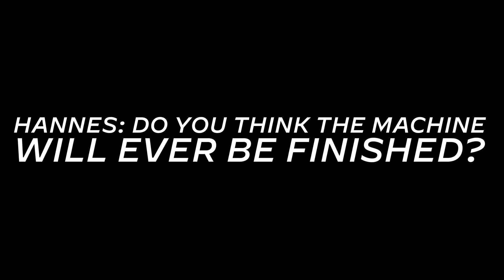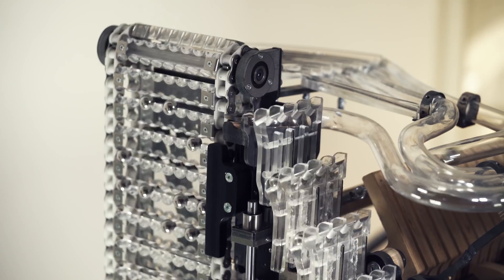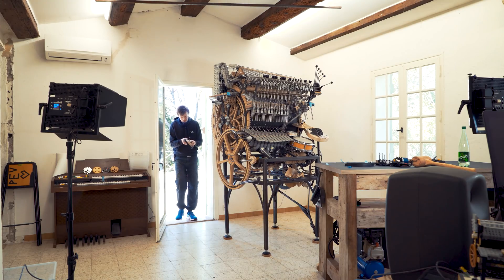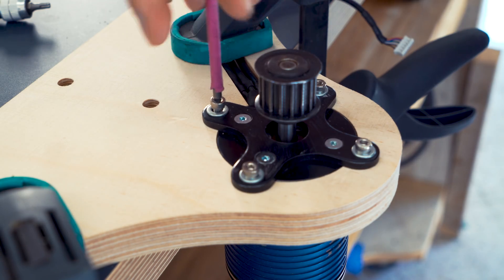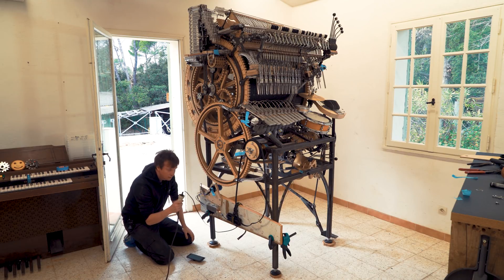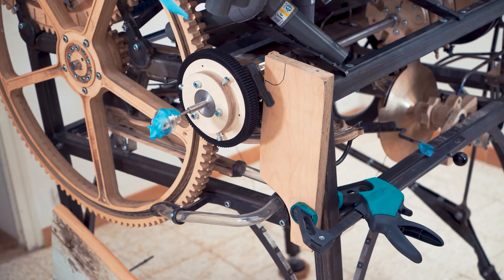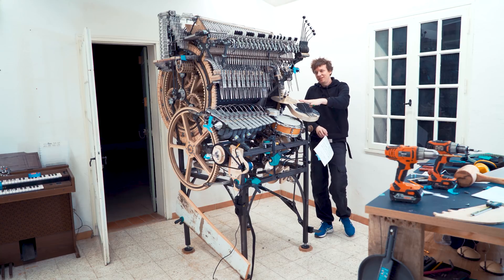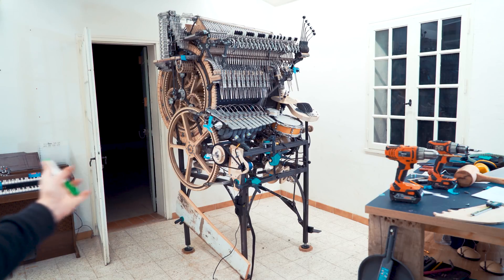Electric Motor? - Marble Machine X #114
I am attaching an electric Motor to power the Marble Machine X,
The primary reason is to exclude human errors in the power input while calibrating the musical timing. The Electric motor provides a constant torque and will increase the accuracy of these timing tests. The Motor is placed on a temporary location just to make these tests. (i wouldnt put it there in plain sight if it was included in final design)

The secondary reason to include a motor in the would be the extra tightness of the music, enabling stage dive mode and frees up my hands to control the machine. Or play guitar solo with the Marble Machine X backing me up.

Adding an electric motor permanently to the drive train changes the identity of the Marble Machine X quite a lot and it is not a decision i make easily. I have been actively against this during the whole development process but perhaps, perhaps, the identity change is for the better when all pros and cons are added up. Steam punk level decreases, musical tightness increases. And what cons would actually outweigh the stage dive mode pro?

Do we want nostalgia or do we want groove?
Do we want to be very principal about aesthetics or do we want to go for functional?
These are the eternal questions we can entertain ourselves with in this process.
With the motor hidden away inside the machine and with Alex CNCs magical electric skills allowing the motor to act as a helper maybe we can have the best of both worlds.

The longer i work on the project the more i tend to go for function over form - we have built so much attitude into the design already that we wont risk killing it all by making things a bit easier at this stage. But again, motor is a fundamental change.

But for the timing tests that are up next there is no question - this motor will be a game changer for MMX accuracy. Even when only used for calibration and the machine is manually cranked afterwards.

Take care and good luck with everything you are doing / Martin

MORE ALLIES:
►Viktor Stenberg, Calle Guldstrand, Gustaf Törner | ProtoCut
►Liam Ward
►David Lewis
►Tobias Smidebrant
►Erik Holke
►CNC Routerparts
►Nathan Skalsky
►Karin & Olof Eneroth